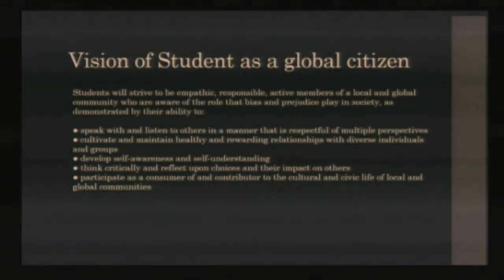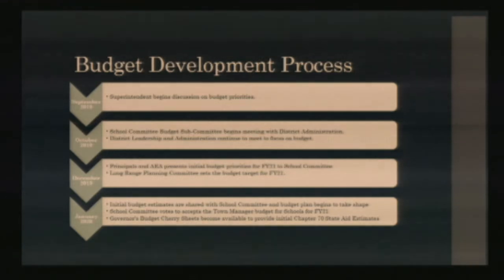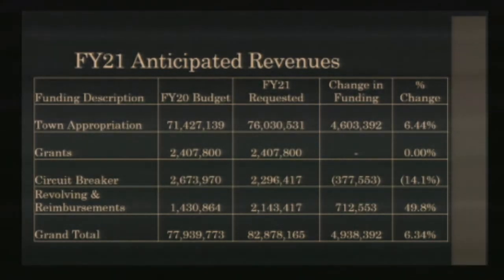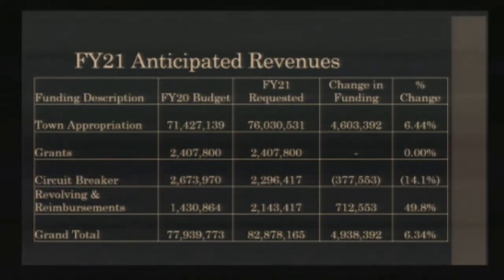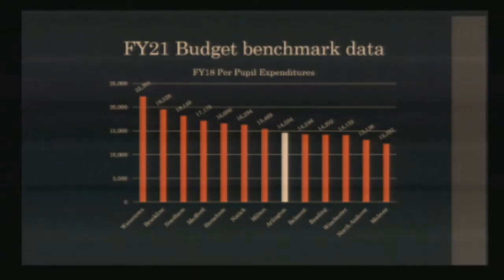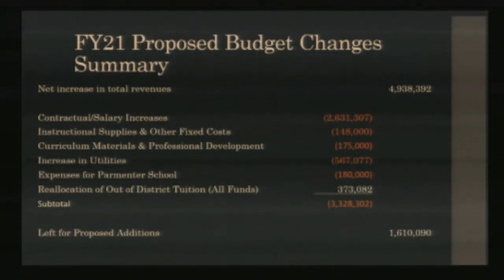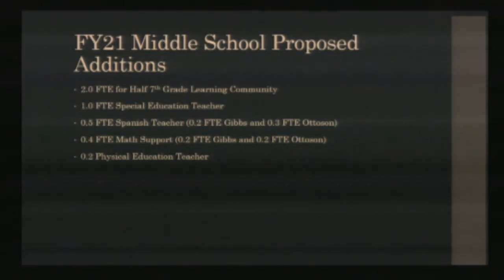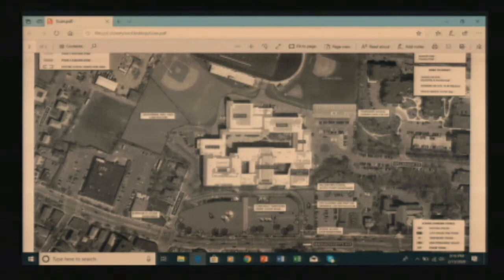School Committee Meeting - February 13, 2020